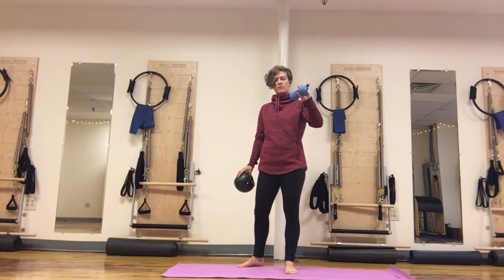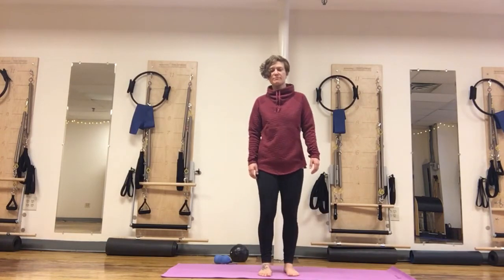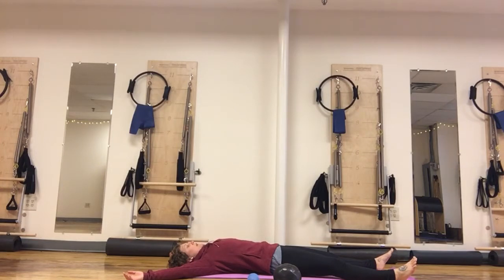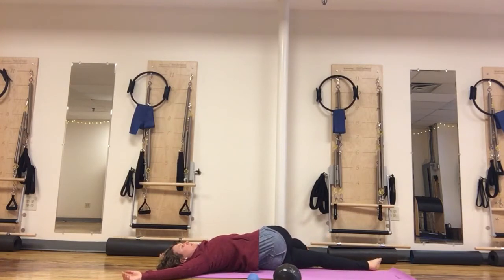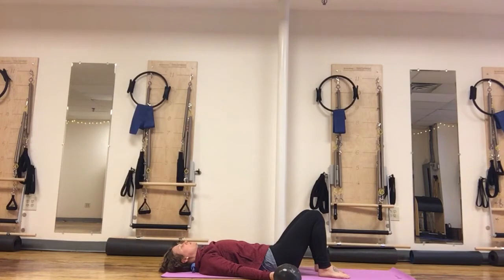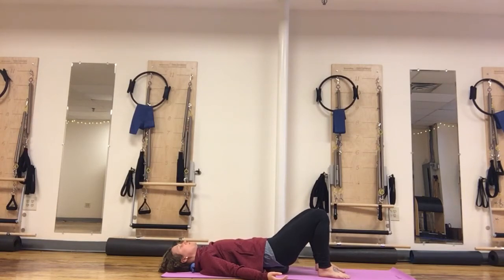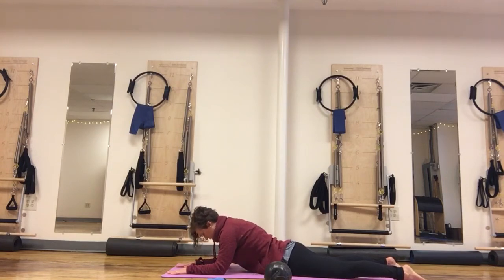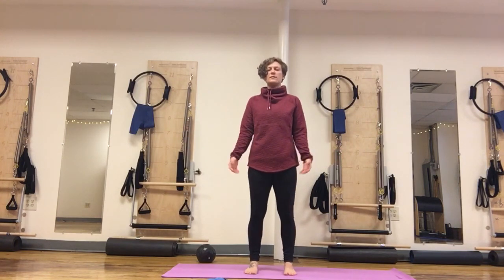Shake, Bounce, Vibrate and Roll it off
This is a long series to help you shake, bounce, vibrate, and roll off any stress, tension or holding you might be experiencing. This may also help to improve circulation, fascial hydration, and lymphatic drainage which will support your immune system.
Practice at your own risk and always listen to your own body.